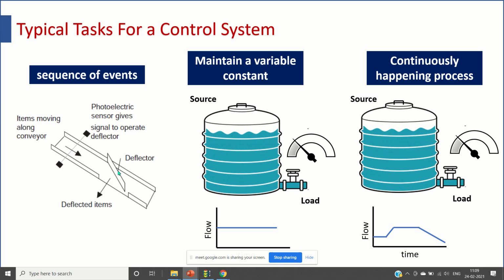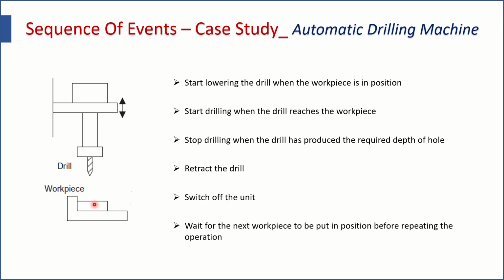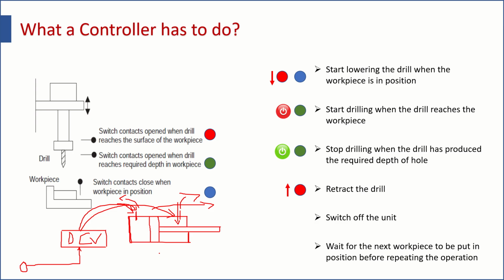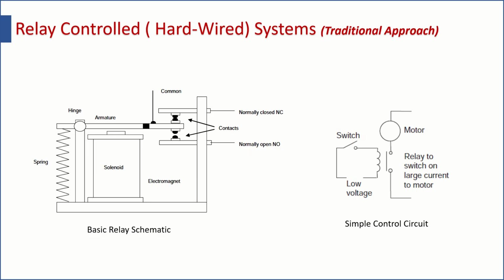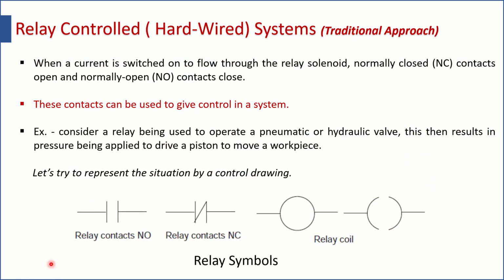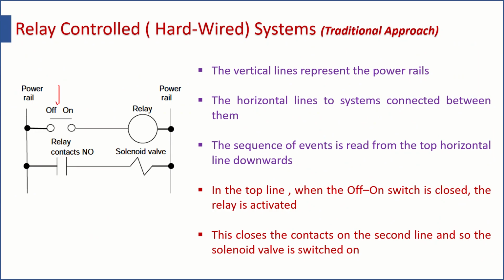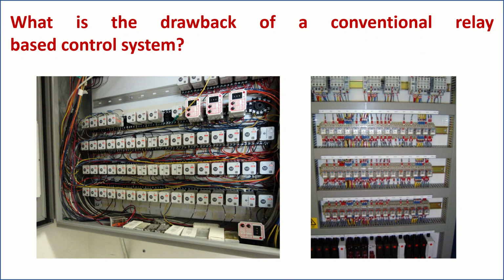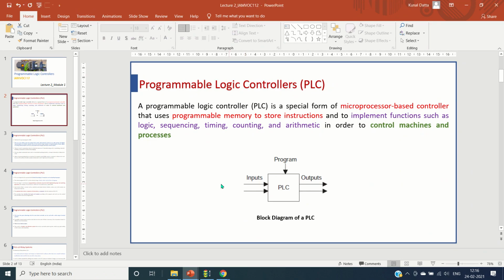PLC_MVOC_NEP_LECTURE 2